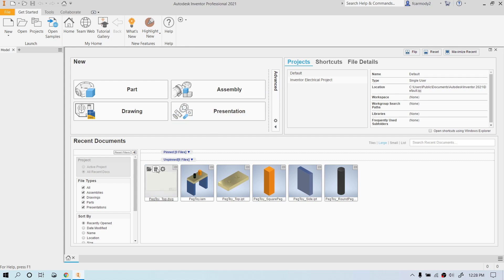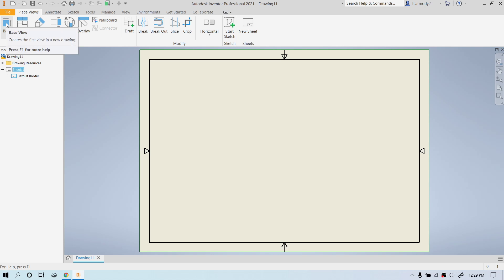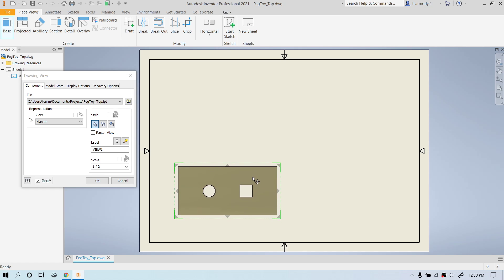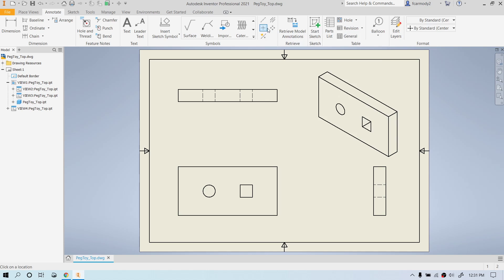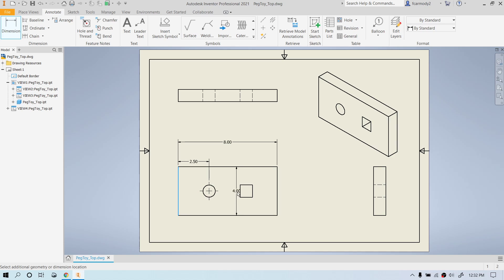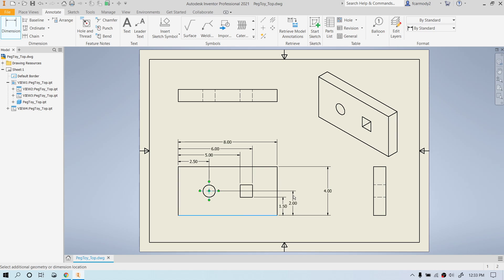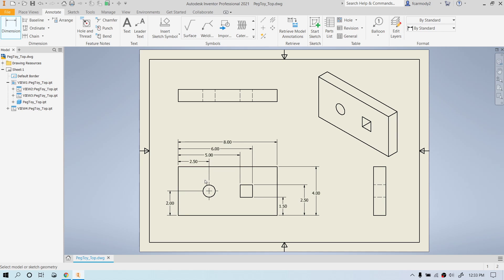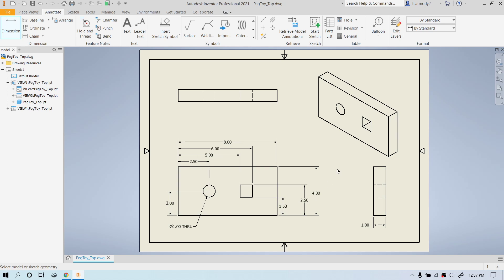Autodesk Inventor 2021 : 6 : Create a Multi View Drawing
This tutorial lesson video is part of a basic "How To" course in Autodesk Inventor 2021. This video focuses on creating a multi view  orthographic drawing.